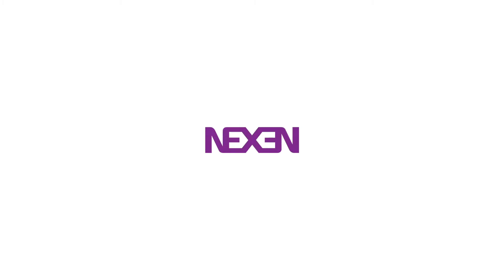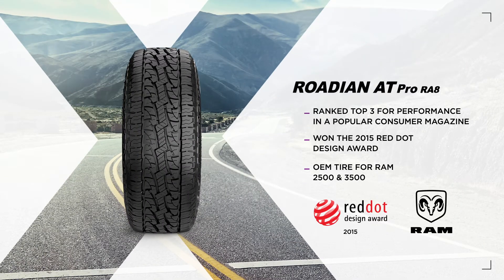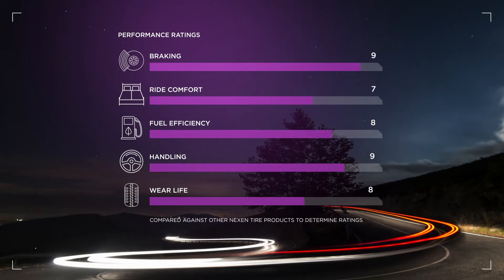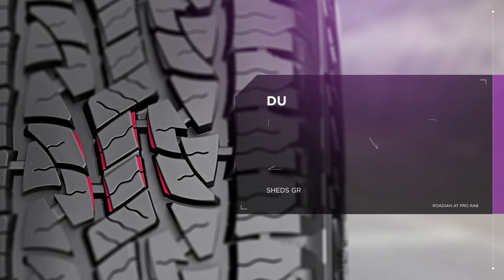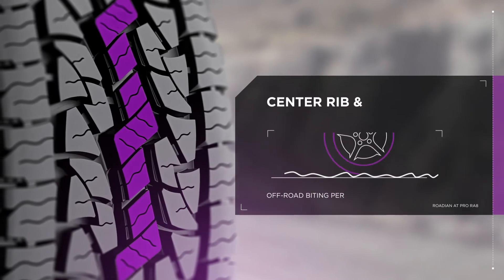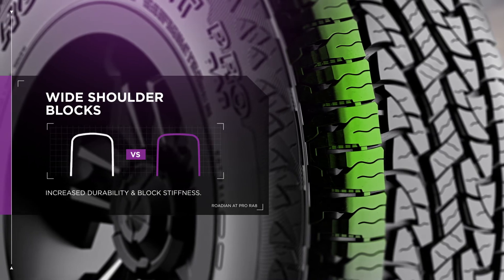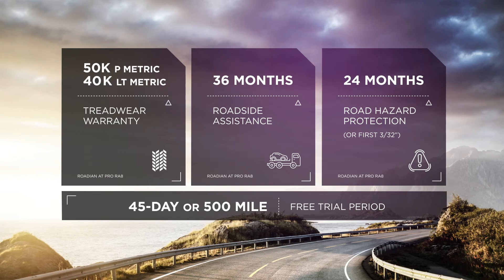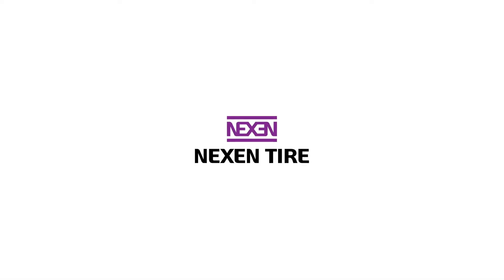NexenACE - Roadian AT Pro Training Module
The Roadian AT Pro RA8 is comprised of a zig-zag sipe design and an open outside shoulder design to improve off-road performance with optimal mud extraction and heat reduction. The sipe-in-groove design prevents pebbles from getting stuck and improves mud-extraction performance, while the multi-sequence tread design on the center and shoulder deliver optimal noise, wear, and drainage performance. All sizes are 3 Peak Mountain Snowflake certified (excludes OEM and Flotation).